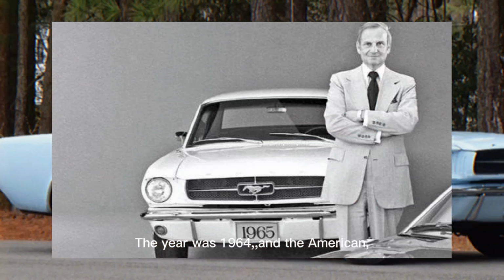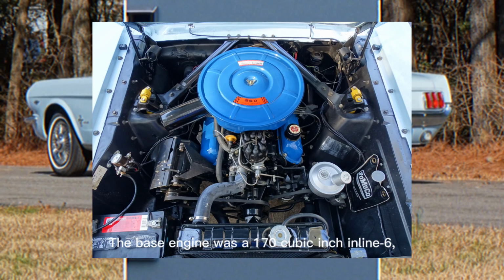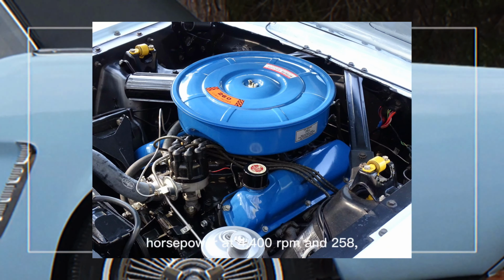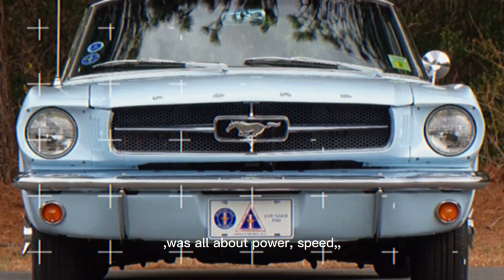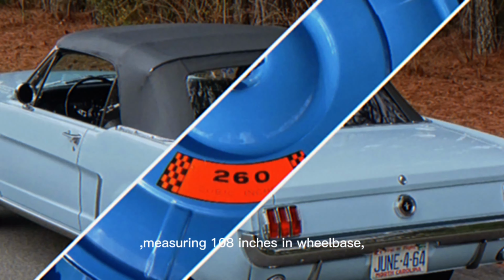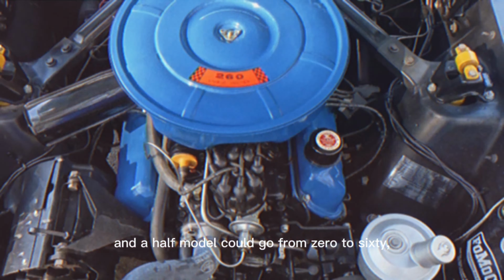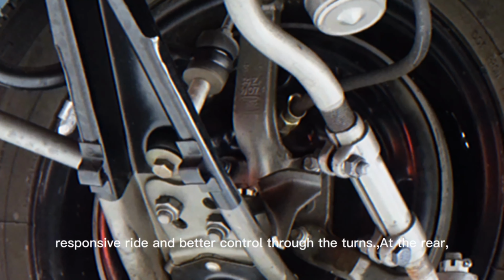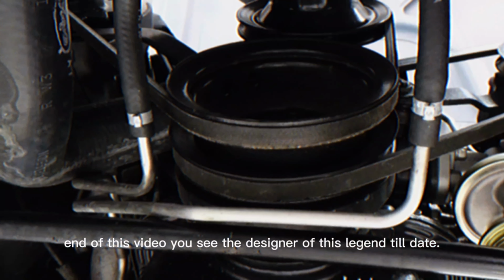The Born of a Legend! American "PONY CAR"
Step back in time and experience the legendary 1964 Ford Mustang, the car that launched a revolution in the automotive world. This classic beauty, with its powerful V8 engine and timeless design, set the standard for American muscle cars. In this video, we take an in-depth look at the Mustang's origins, its impact on car culture, and what makes it a beloved classic to this day.